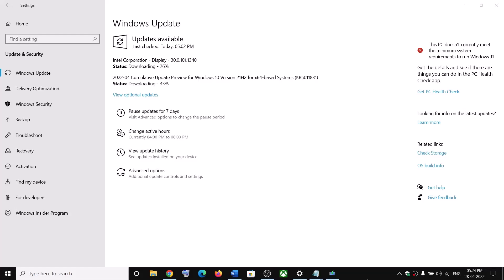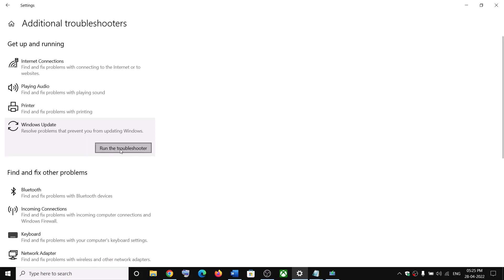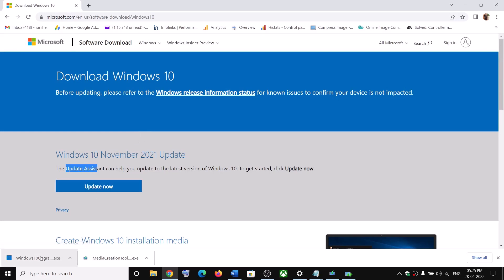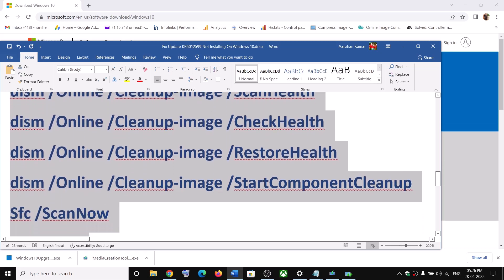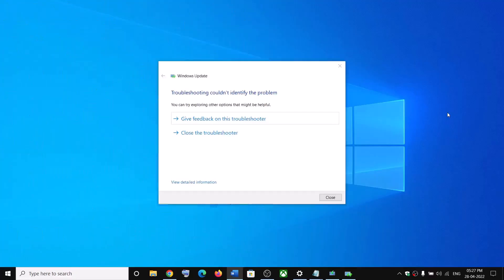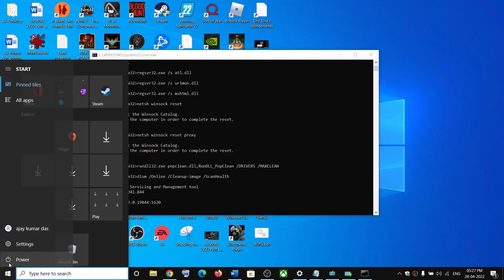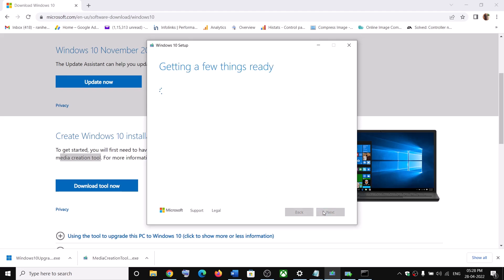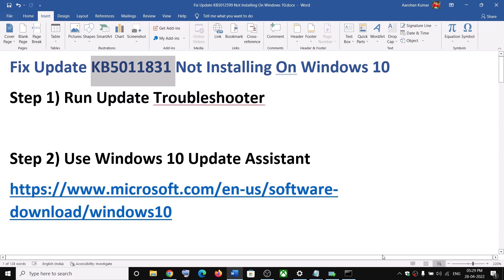Fix Update KB5011831 Not Installing On Windows 10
Fix Can't Update Windows 10 with KB5011831 Update, Fix Error when installing Update KB5011831 On Windows 10